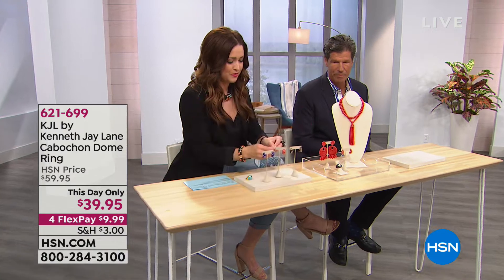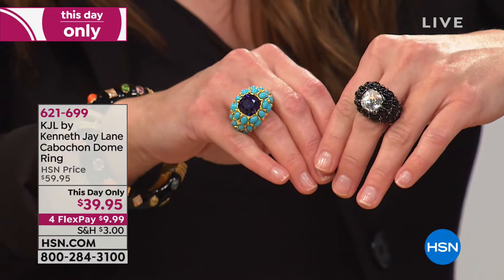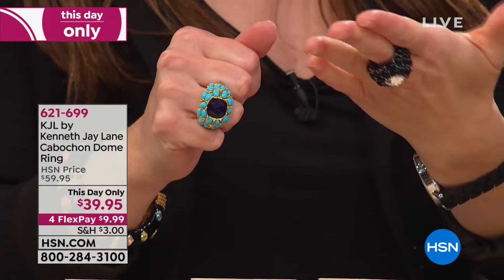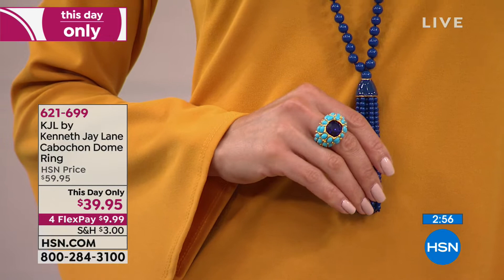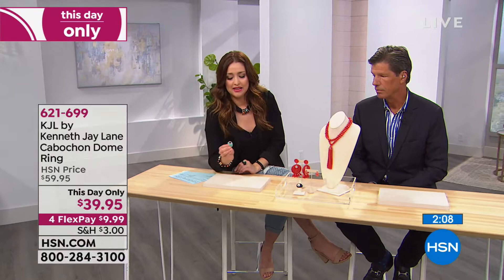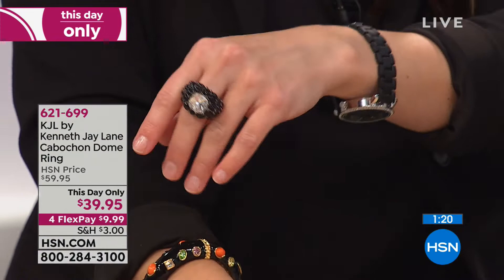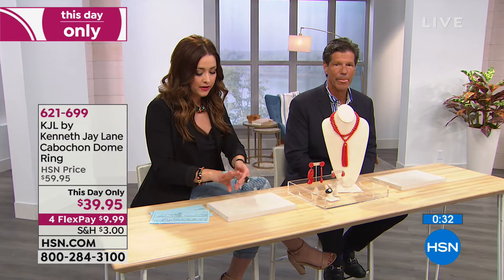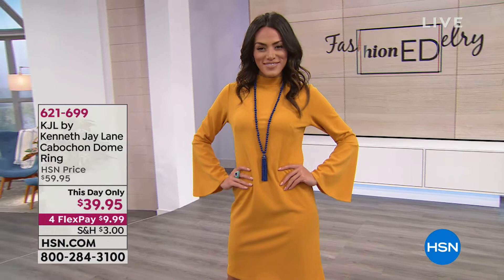KJL by Kenneth Jay Lane "It's My Bling" Cabochon Dome Ri...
KJL by Kenneth Jay Lane "It's My Bling" Cabochon Dome Ring
Now you're ready to take the night . . .  and day. Boasting creamy color and bold design, this ring puts on a show with evening...